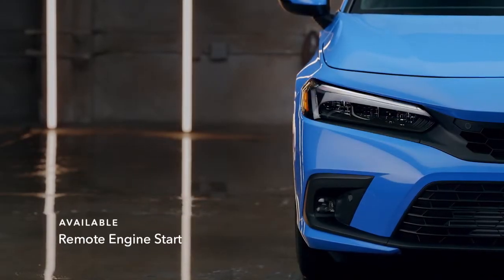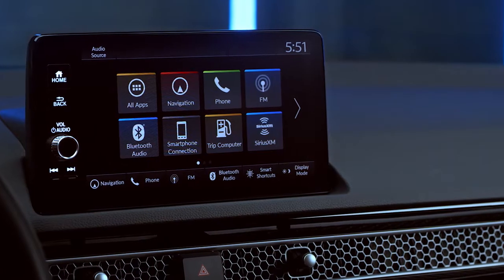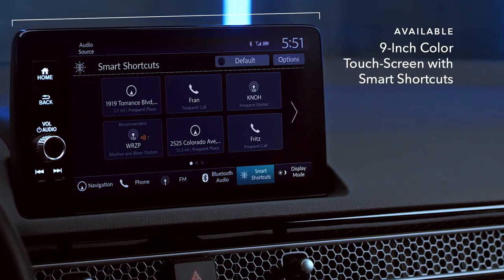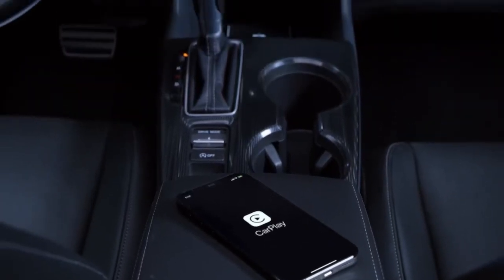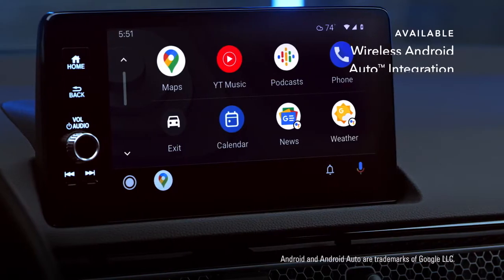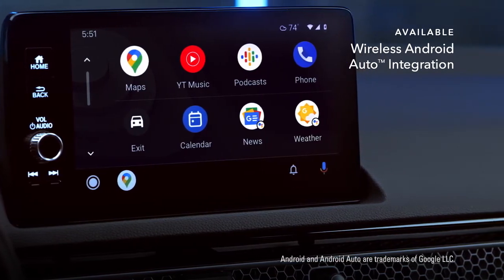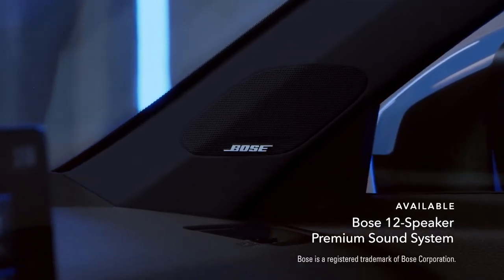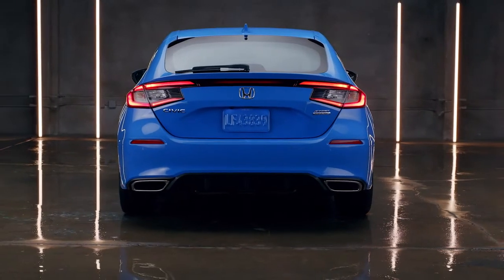The Civic Hatchback Technology.